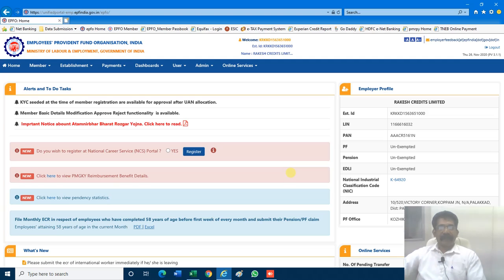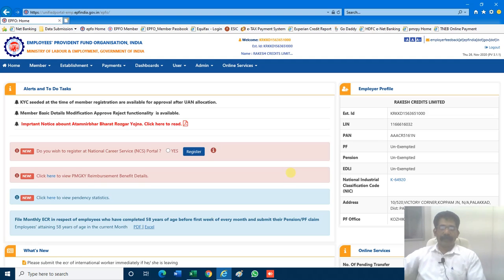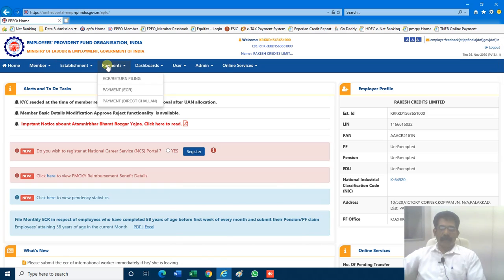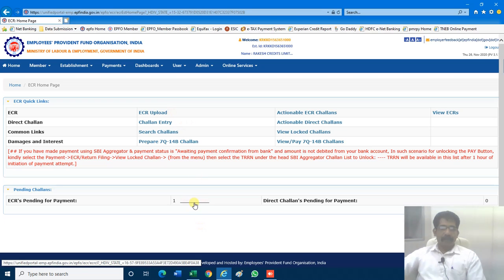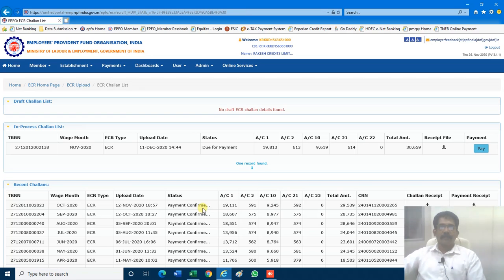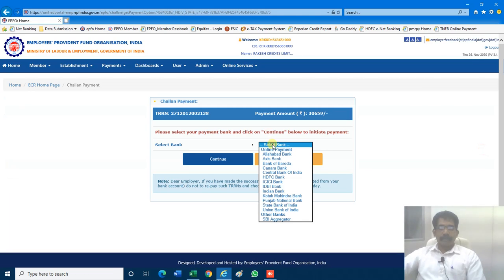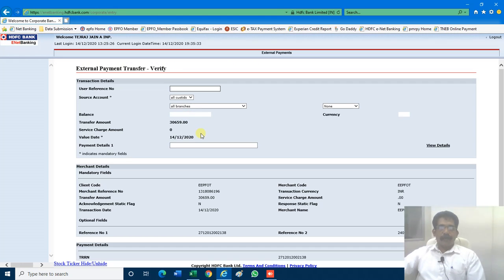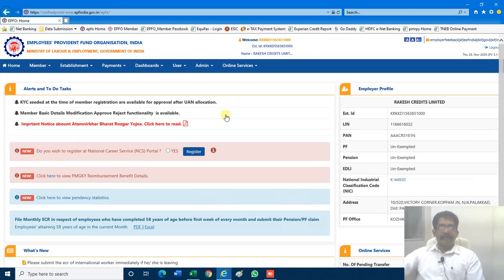How to pay EPF online | PF Challan Payment | ECR Filing & Payment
In this class we are going to study how to make online payment of monthly contribution of EPF on EPFO Portal